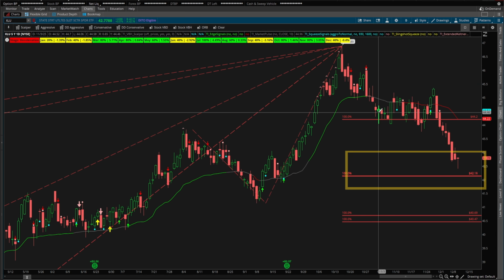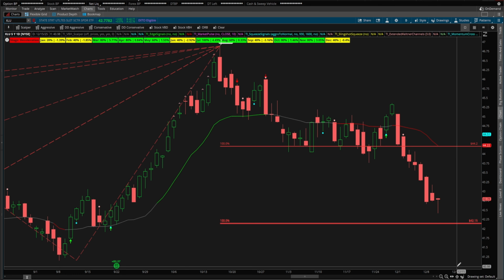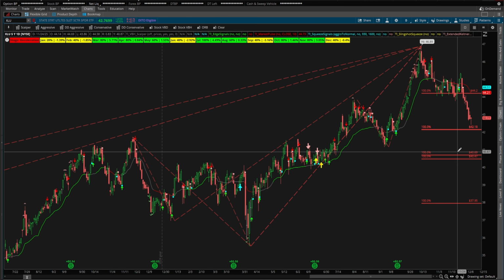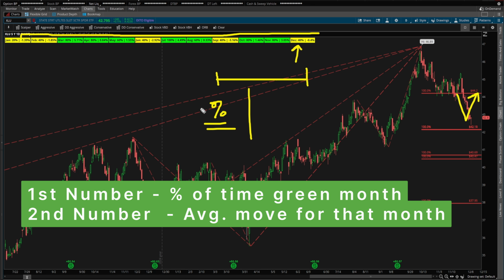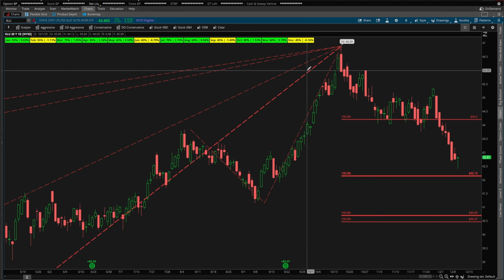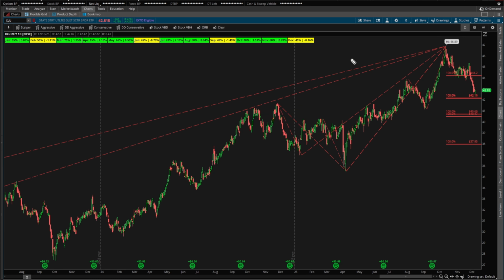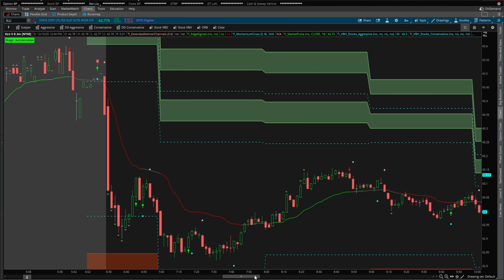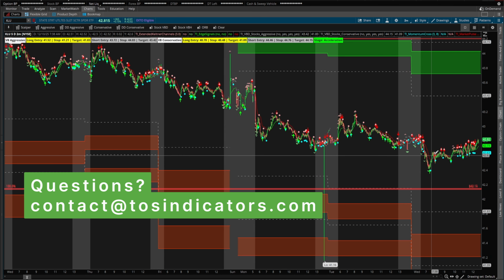Why This Sector Could Outperform in Q1 2026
As we head into the final stretch of the year, this sector is pulling back into key Fibonacci levels that we have been patiently waiting for!  I'll break down the complete technical setup, including entry, stop, and targets.

⏱️ Here are video timestamps that might come in handy:

0:00 - Introduction
0:35 - Utilities Sector Overview
3:45 - Why This Sector Stands Out
5:20 - Trade Setup
6:45 - Trade Management Strategy